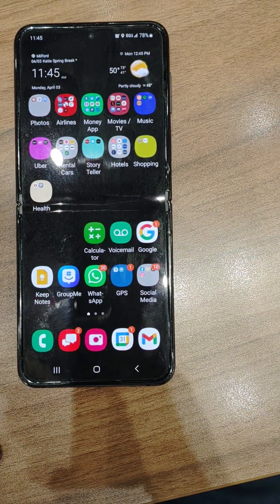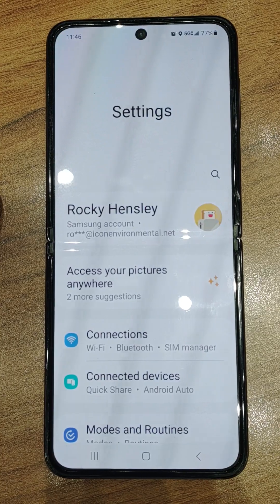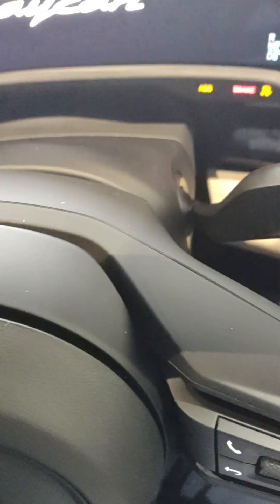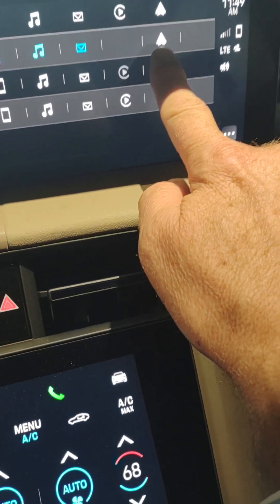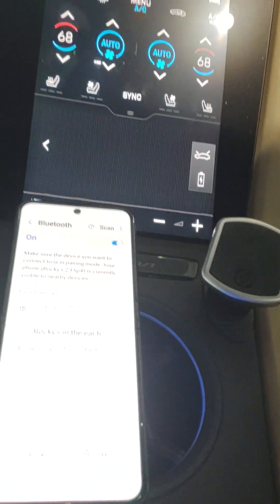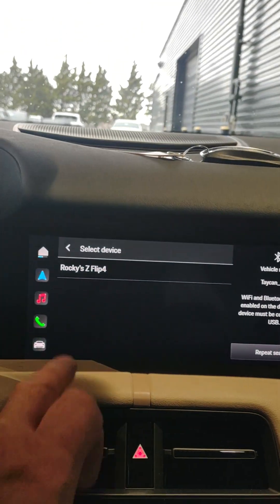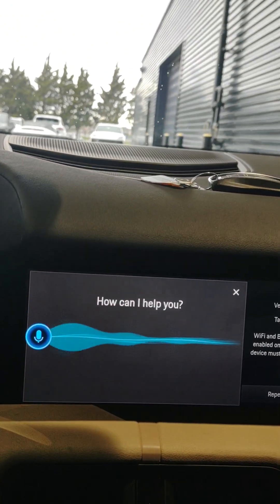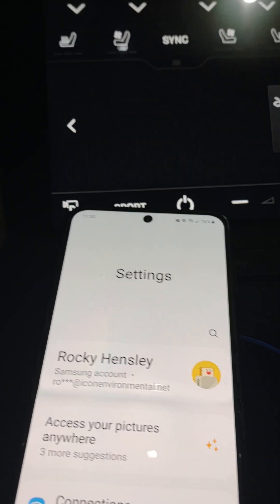April 3, 2023